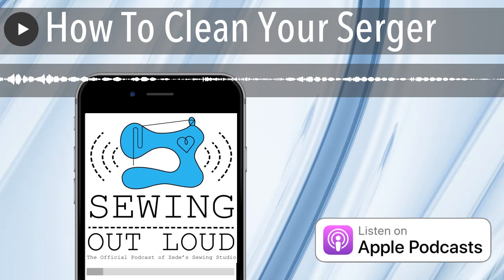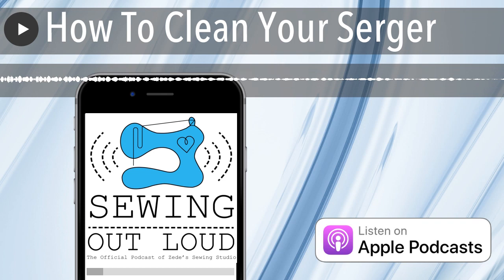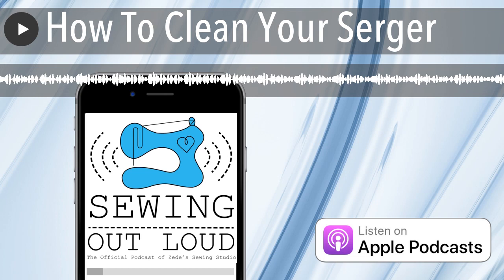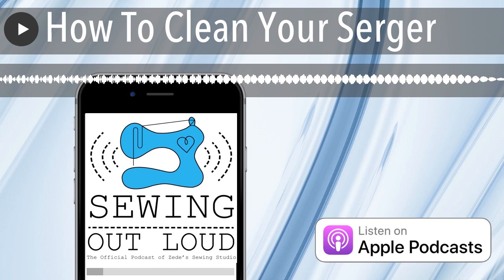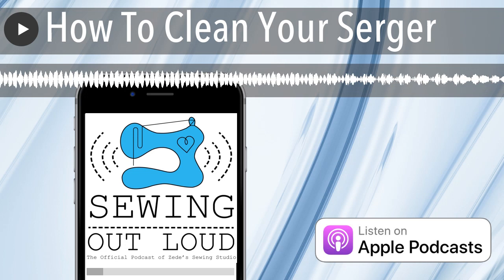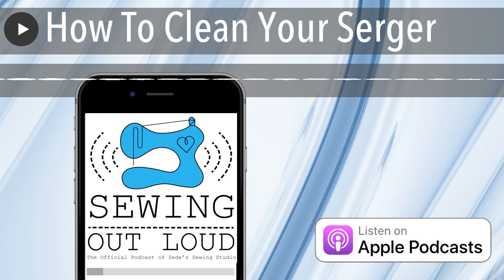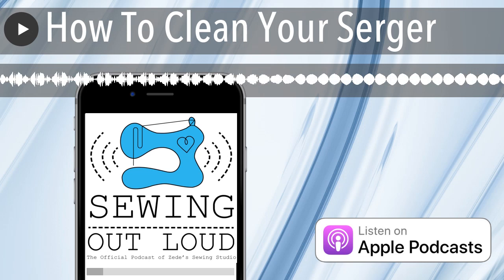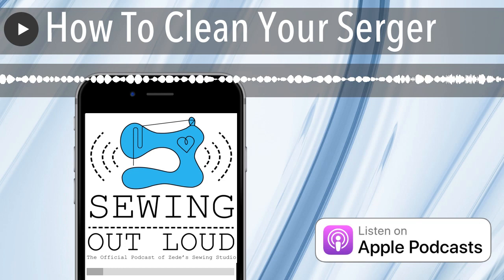How To Clean Your Serger- Sewing Out Loud Podcast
Why Keep Your Serger Clean?
Sergers are super dirty- all they do is make lint.  If you're new to serging, be prepared.  The machine cuts as it sews, so you have scraps and fabric lint.  Sergers use 3-4 cones of thread, and no matter how high quality your thread, it will produce some lint.  You also produce "serger tails" as you make things on your serger.

Cleaning your serger is important for your machine's longevity, but also for the cleanliness of your sewing environment as a whole.  The lint from a serger can get on your furniture surfaces, your other machines, or up inside your nasal cavities.  Fabrics like velvet make an extra amount of lint that will come out when you blow your nose.

Start Cleaning

Unthread your serger and turn it off.  Check your owner's manual for instructions on this, but normally, the best thing to do is to clip your threads close to where they enter the serger, and then sew them out or release the tensions and pull in the direction the threads are traveling while sewing.  Don't pull them out "backwards" if possible.  Then turn off your machine.

The first thing to do is brush and vacuum the lint off of and away from the machine.  Use a large, soft brush and a shop vac or a mini vacuum attachment kit to clean lint from the outer housing before moving to the inside.  The outer housing can be home to pre-tensioners and thread cutters that can be obstructed by thread trash, so it's just as important to clean the outside as the inside.

Take it Apart

What can you take apart on your serger?

Take out your needle, take off your presser foot, and take off your throat plate, if you're comfortable doing so.  Clean your presser foot with a cloth that's been sprayed with glass cleaner or with an alcohol pad- it gets linty too!

After the Lint is Gone
Spray a soft cloth or paper towel with glass cleaner and wipe down the machine to clean off finer particles.  If your machine has suction cups on the bottom, clean those regularly in the same fashion.  This can help keep the machine from bouncing around while you're serging super fast.

Spool pins and thread holders need to be cleaned thoroughly as well.  Take stickers off of threads, if possible and clean any residue off of your spool pins to avoid damaging threads that might come into contact with the residue.

Sergers Last a Long Time- Take Good Care of them

We love the latest and greatest technology out there, but sergers are actually pretty straightforward mechanical machines.  This means they have pretty high longevity, so you should feel confident investing in a good serger.  Self-threading, self-tensioning Baby Locks are on the higher end of the expense spectrum, but you could have the machines for decades (like we have).

Tools
Check Out Amazon.com/ZedesSewingStudio to see our Serger Cleaning y stay close to your machines!

If you can see screws on your machine's housing, you can try to take it apart.  On many sergers, the bottom can come off and a ton of lint can be released.  When removing the bottom of your serger, you'll need to "lean it back" and it's important to be careful not to break the thread stand, spool pins, or thread guides- they're quite fragile.  You can roll up a towel to place underneath the back of your serger to support it.

The bottom tray might have oil or grease at the bottom.  If oil has pooled in that bottom tray, you can remove it with a light solvent like rubbing alcohol, but do not wipe grease off of the mechanisms within the machine- don't mess with those!

Maintenance Should Be a Habit, Not An Event

The worst serger issues we've witnessed have been when people do not use their machine at all.  A customer once brought a machine to one of our guide class after the machine had been sitting in a closet for years.  The machine would not move, and when we took it apart, hundreds of ladybugs fell out, and we could see that the grease has all pooled to the bottom.  It's sort of like a car that has been sitting in a garage for a while, the fuel lines are dry and the tires are square.  Using the machine keeps the lubrication moving throughout the mechanisms and keeps the machine happy and working!

Are Baby Lock Self Threading Mechanisms "Finnicky"

No.  Zede calls B.S. when someone claims that the threading ports on the Baby Lock are finicky or prone to issues.    Zede has sewn on Baby Lock sergers for 25 years, and the only time she's ever experienced an issue is if someone (or she herself) has allowed a bunch of lint to build up around the area.

If you have an issue with your threading system feeding thread through, the Baby Lock machines come with a threading wire that you can use to ream out the looper area.  Zede has had to do that once in her serging life, and Mallory once fixed a customer's machine on the bench by running the wire through the threading path.